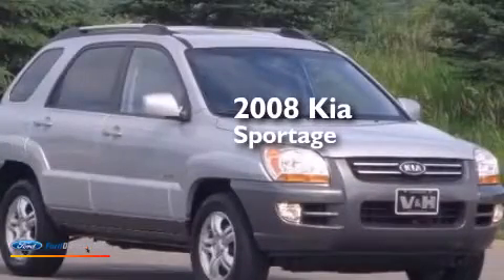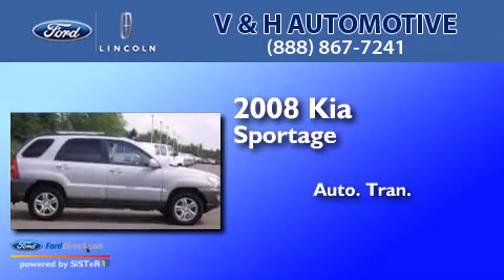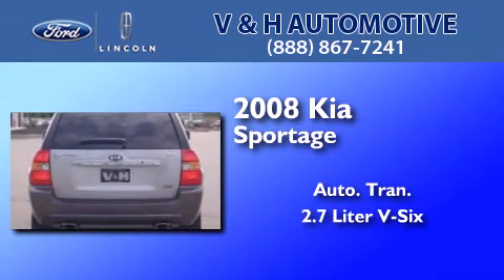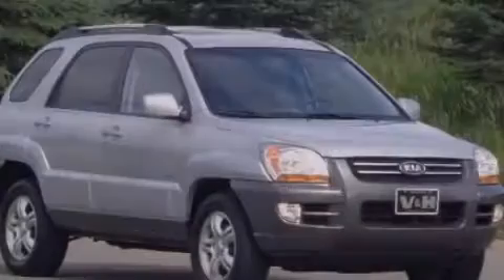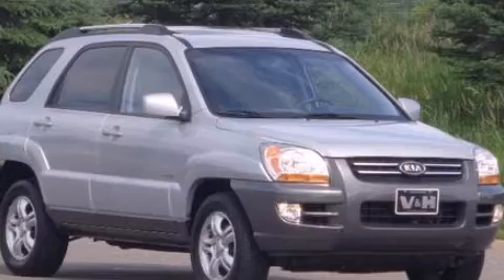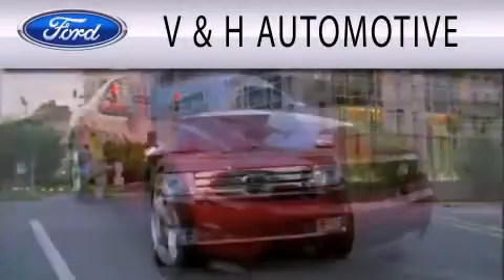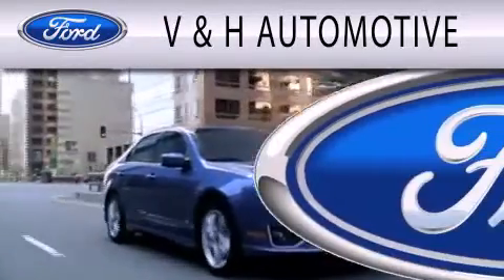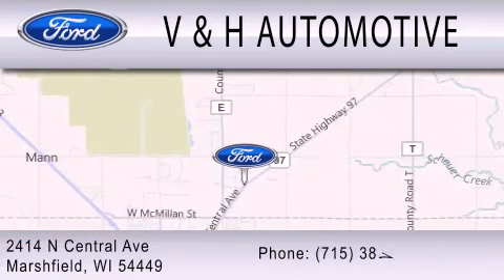2008 Kia Sportage Marshfield WI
We are proud to present this 2008 Kia Sportage . We have been honored to serve the Marshfield WI area , we promise that your experience at our dealership will exceed your expectations ! Year : 2008 Make : Kia Model : Sportage Engine : 2.7L V6 24V MPFI DOHC Trans . : 4-SPEED AUTOMATIC Exterior : SILVER Miles : 43,112 Interior : BLACK Stock : 84328A VandH Automotive N. Central Avenue Marshfield , WI 54449